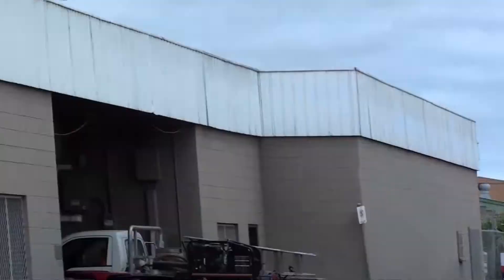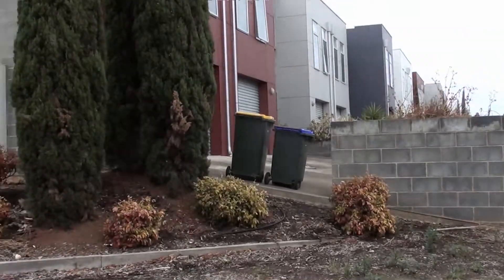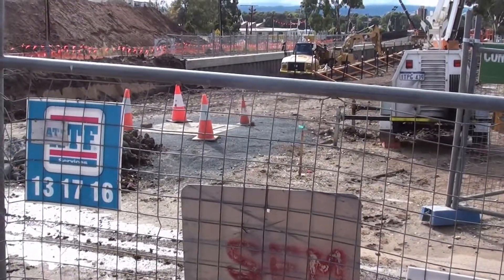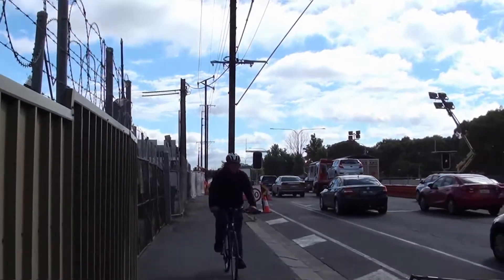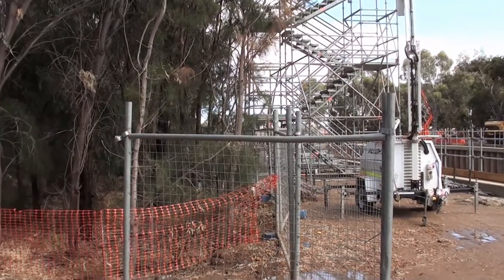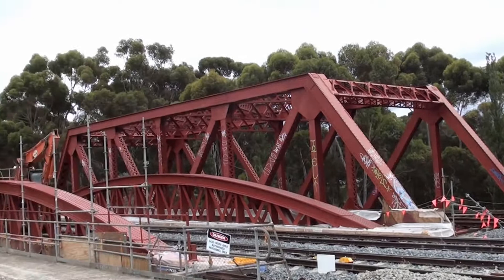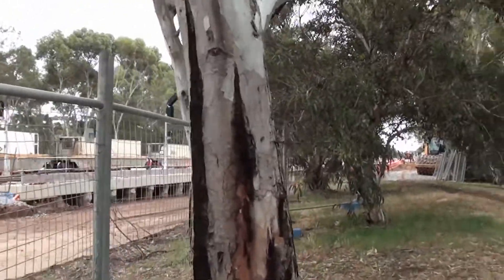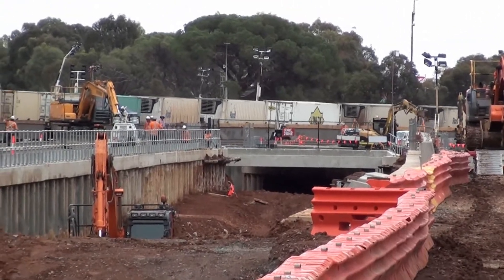Torrens Rail Junction Project Progress Greater Adelaide video Dec 2017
Torrens Rail Junction Project is a flying junction to takes 3 rail tracks over 2 rail  tracks in Bonython Park adjacent to the suburb of Brompton in Greater Adelaide